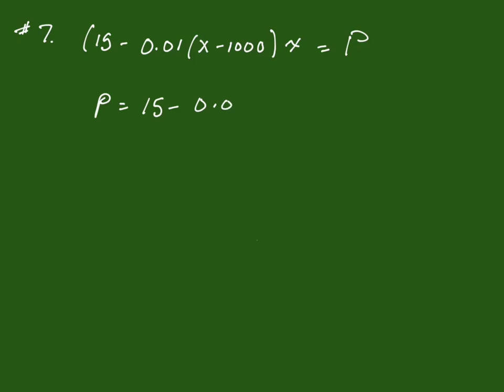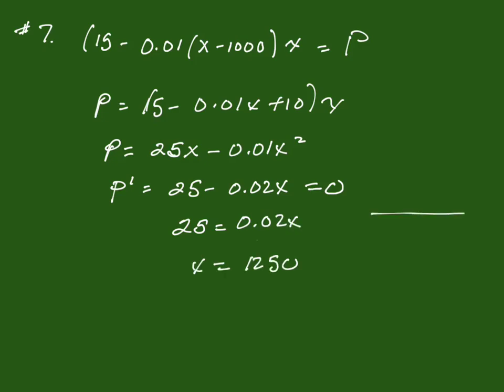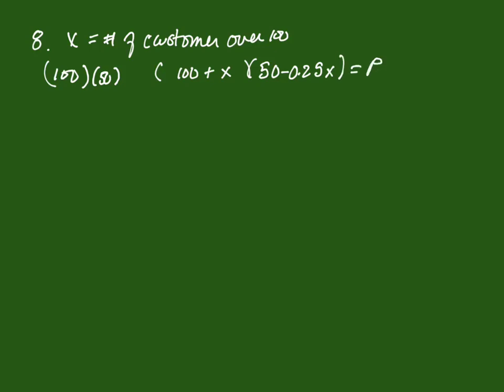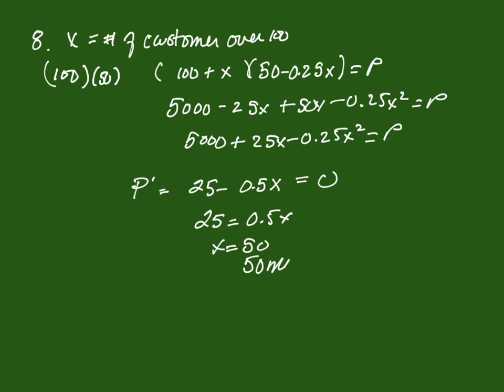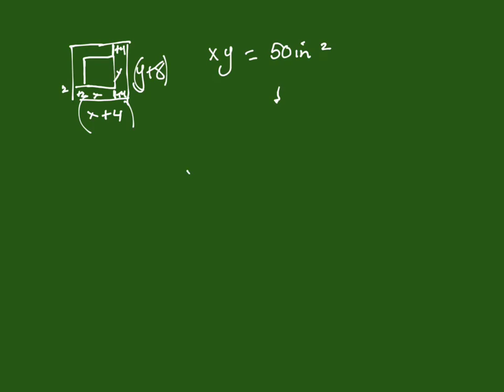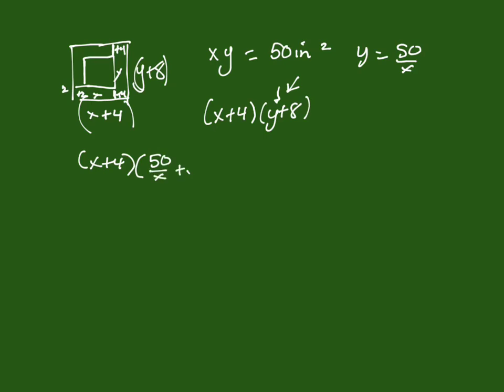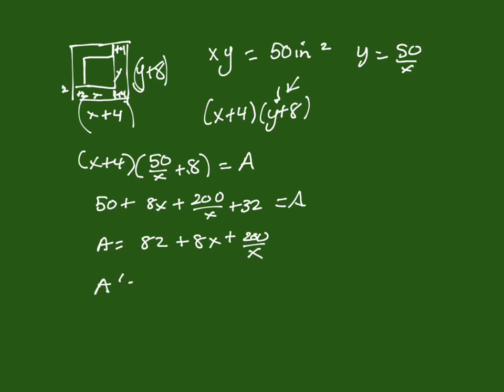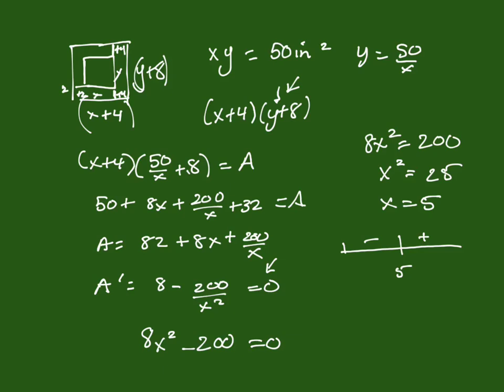R12 HW #7-9